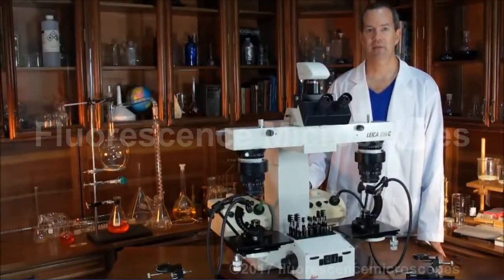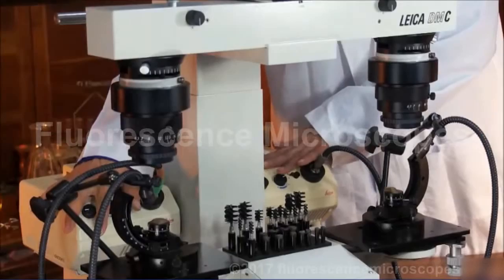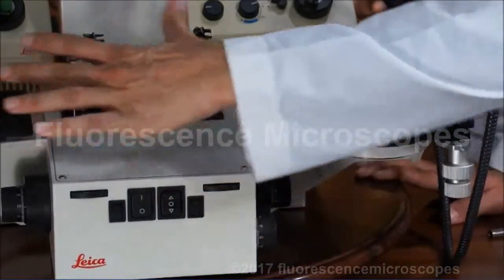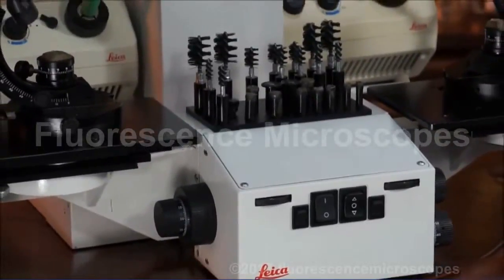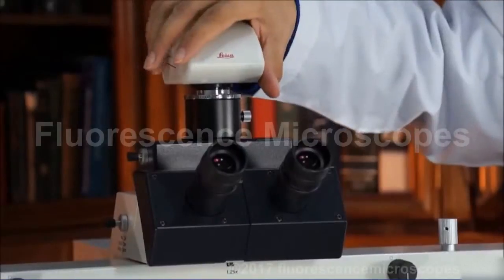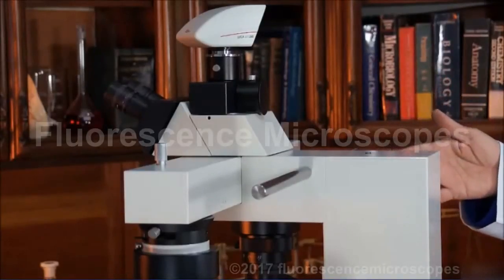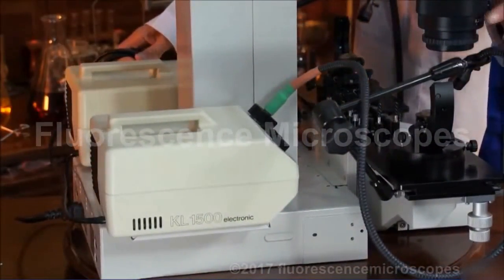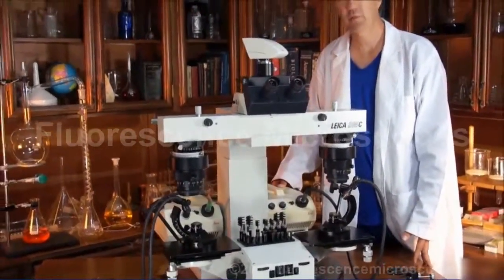Leica DMC Motorized Forensic Comparison Microscope (SKU-064)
Leica DMC
Motorized Focusing on Frame
Continuous Magnification
6.3x to 32x Zoom Optics
Forensic Bullet Comparison
Macroscope Microscope

Product Overview:
High grade forensic comparison macroscope.
Perfect for government CSI crime labs.
Zoom magnification.